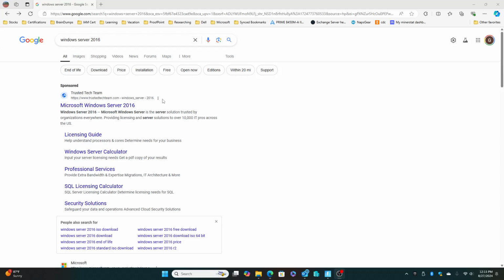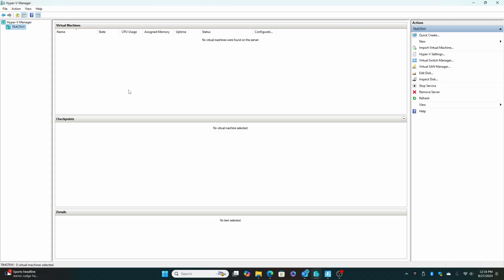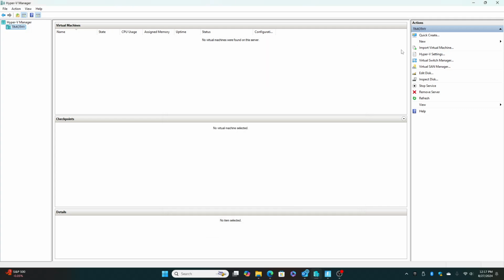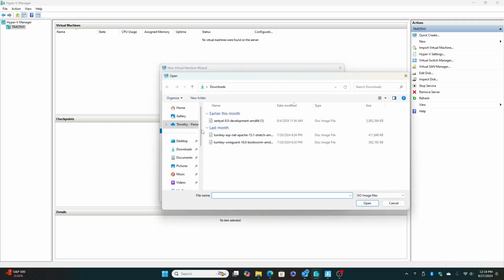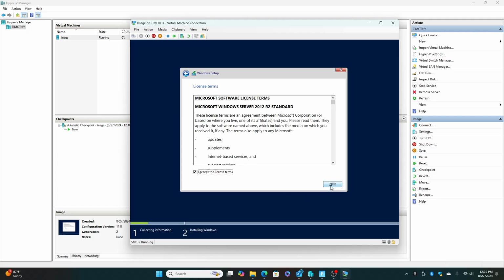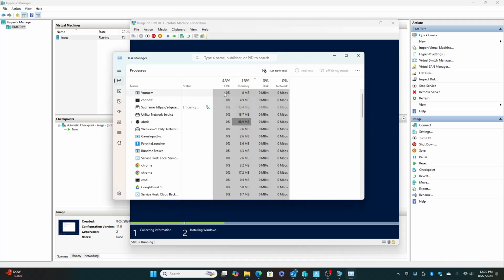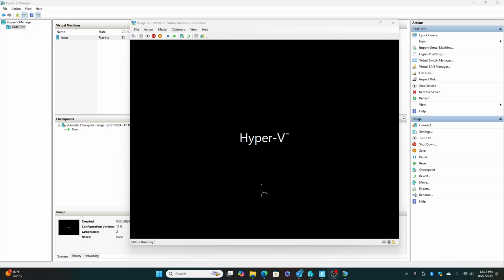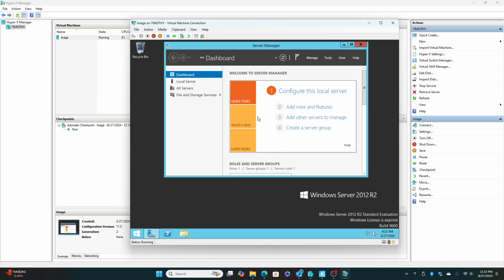Installing Windows Server 2012 r2 on Hyper-V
Downloading and installing Windows Server 2012 r2 onto Hyper-V